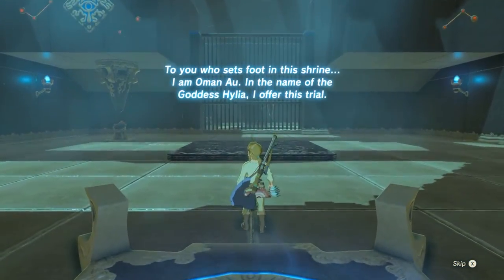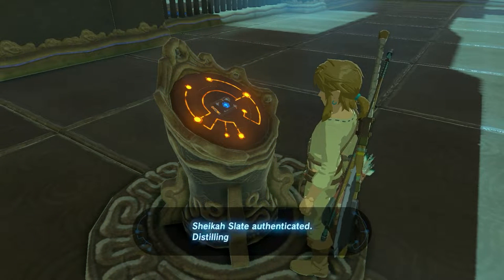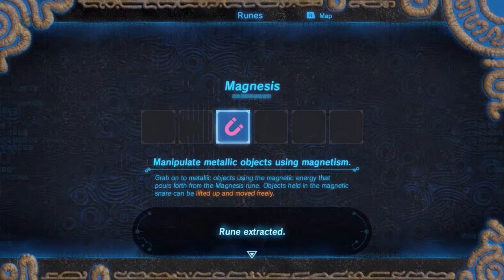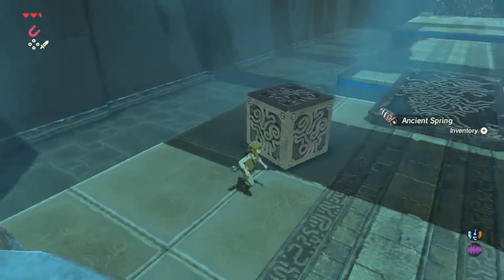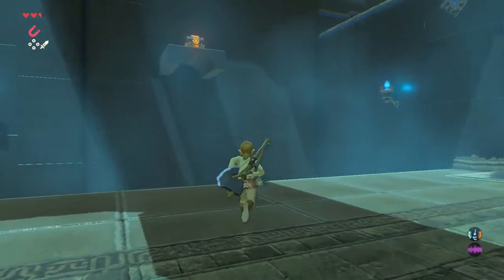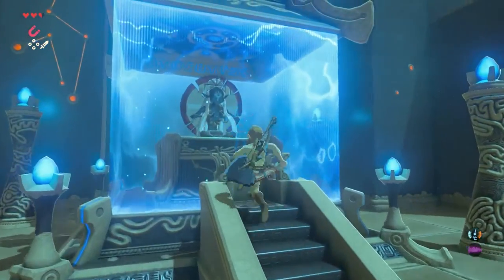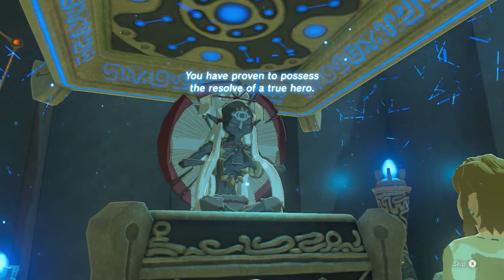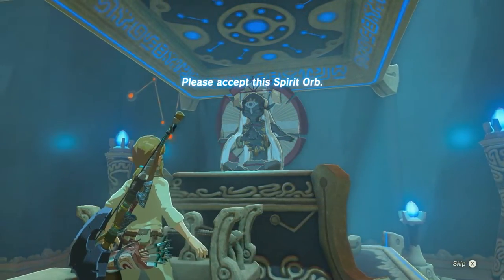GUIDE Oman Au (Magnesis) Shrine Legend of Zelda Breath of the Wild (All Chests)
This first Zelda Breath of the Wild Shrine GUIDE explains how to complete the shrine.

This is the very first shrine in The Legend of Zelda Breath of the Wild. The shrine is called the Oman Au shrine and it is the Magnesis Shrine. The shrine is located on the Great Plateau.

In this new guide series, I will cover a different shrine every week.

I stream this game and many other games on Twitch, follow me there as well: